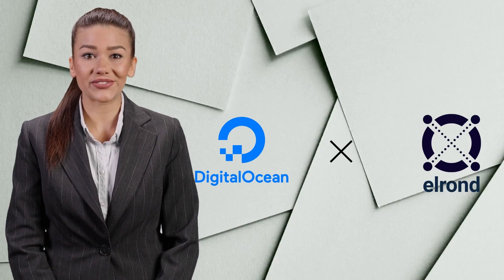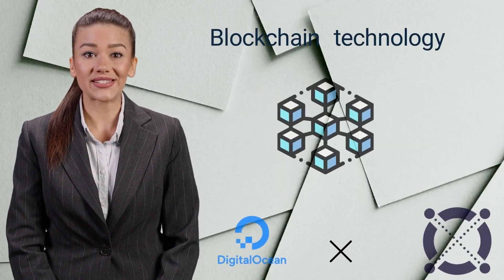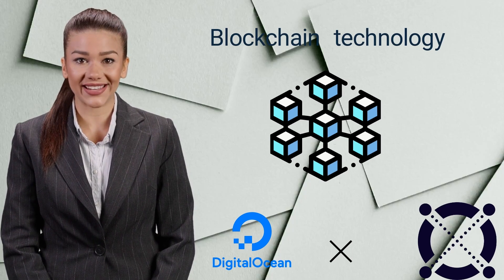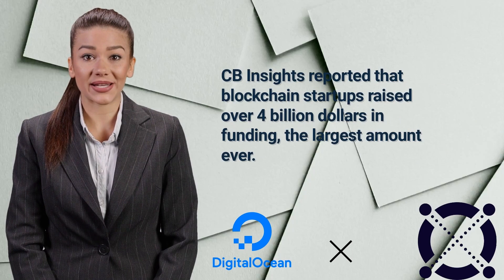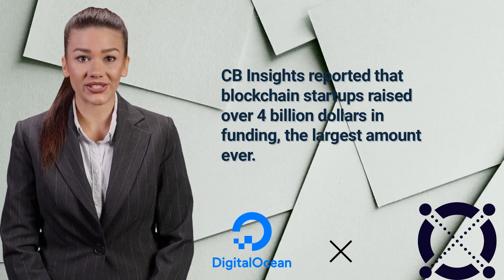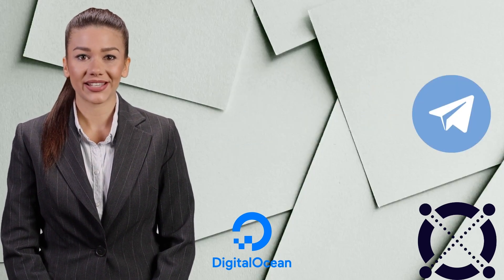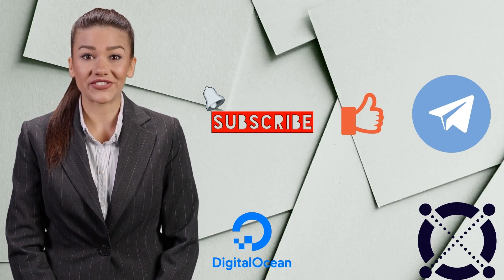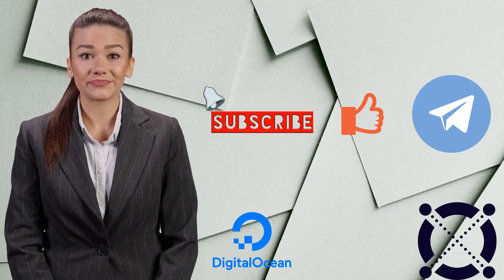⚡Elrond⚡ Blockchain⛓️ the second largest Proof of Stake network in the World🌏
Find out why  DigitalOcean declared that Elrond Blockchain is the second-largest Proof of Stake network in the World

💲 Feel free to send coins here !

BTC
       bc1q5qr8dlvus7sz6efyjgmtz69fq39a2088xvhezg
ETH
      0xC8dC976A4101c5091Ba2F4E64e3b48E87577d626
BNB
       bnb10jgrq939wulhah7tjy7axxmv3pz6gnpplms8y8
EGOLD          erd1zekhjxrc0eefalueqyjgdyukm80hfywqpqeaeztcntnnx0dyygjq53gvks
MEX         erd1zekhjxrc0eefalueqyjgdyukm80hfywqpqeaeztcntnnx0dyygjq53gvks
AXS/SLP/USDC/WETH   (Ronin to Ronin )
       ronin:b880a357ab088fb7d21ee0c23a0b5dacc7d06199

*📌 Maiar : Get a $10 cashback reward when you buy eGold ($EGLD) with my referral

to sign up for Crypto.com and we both get $25 USD :)